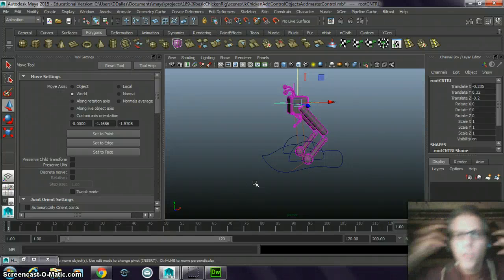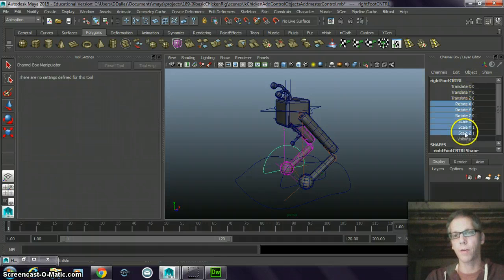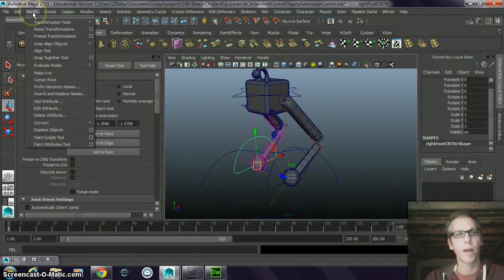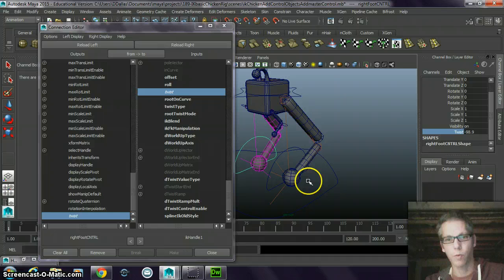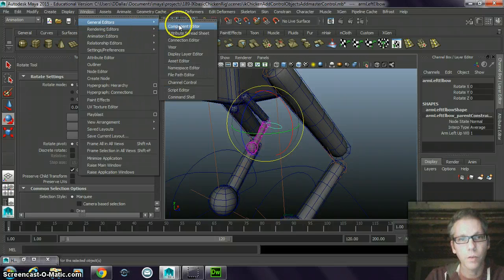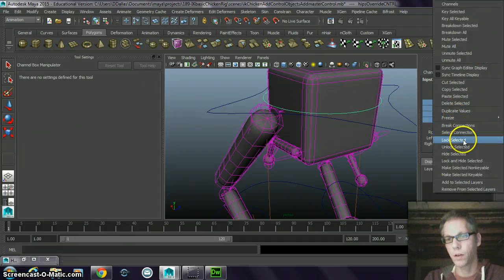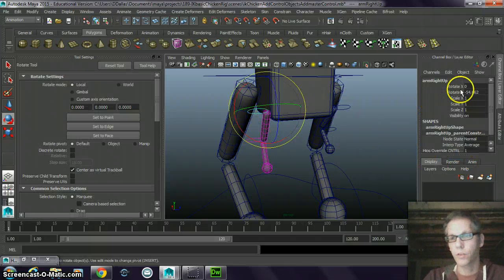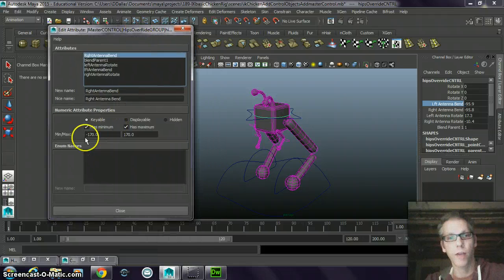Add Master Control and clean up controls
Adding a master control to your rig part 2